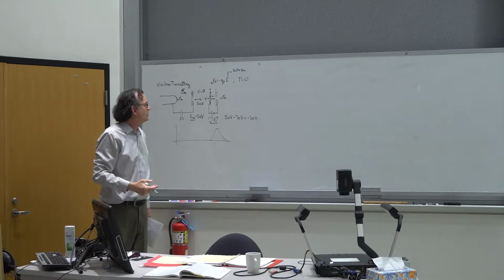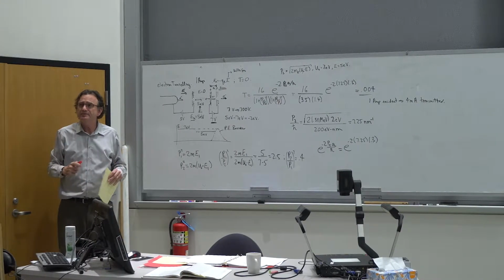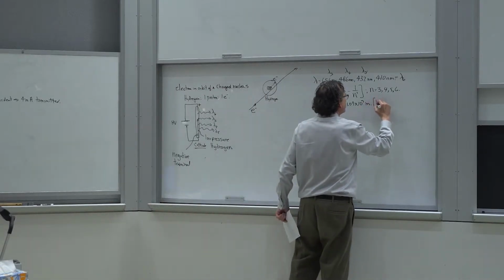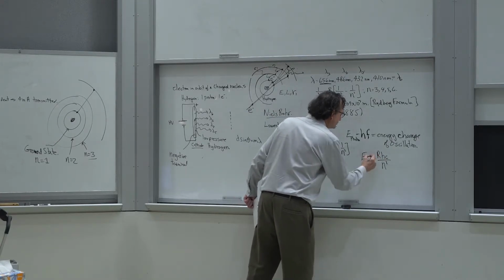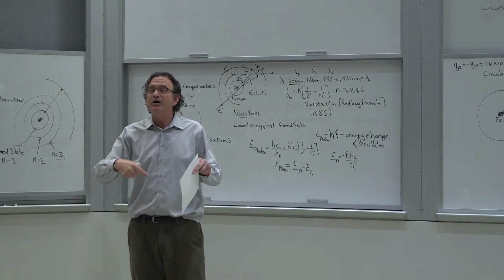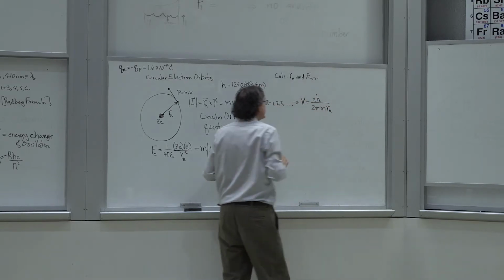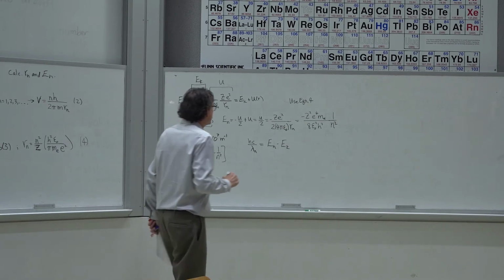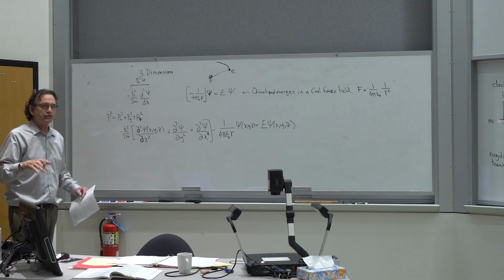Lecture 18 Chapter 42 Phys 283